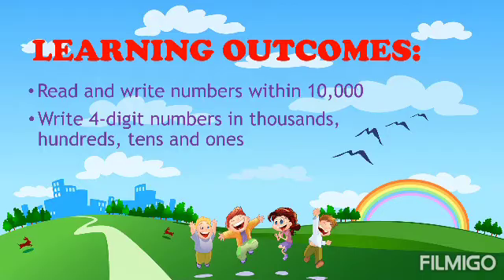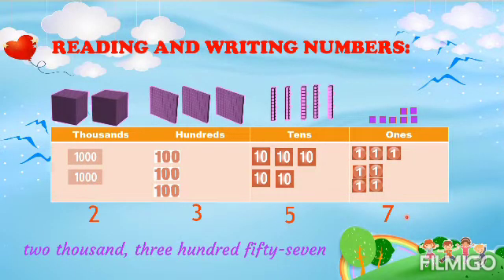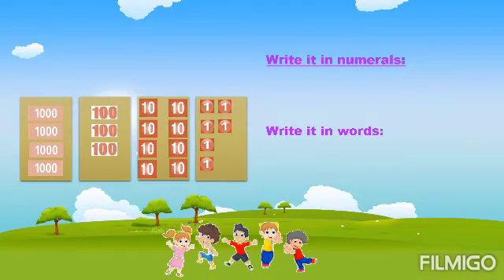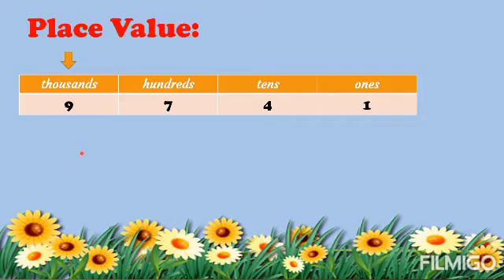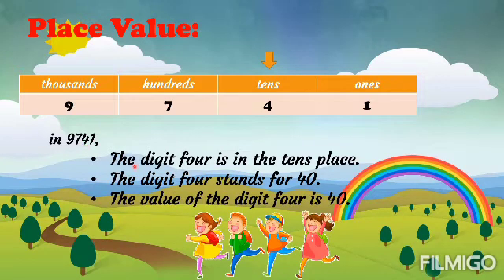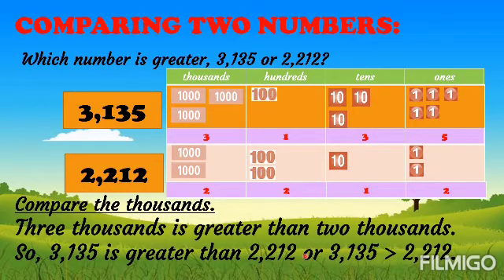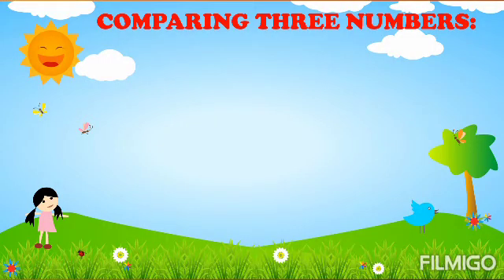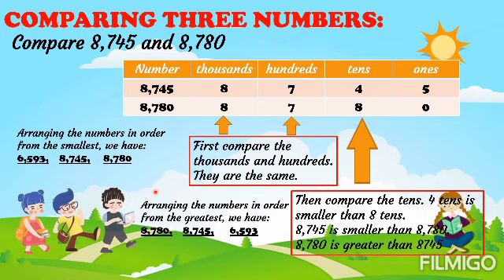Numbers 0 to 10 000 || Grade 3 Math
Reading and writing numbers within 10 000